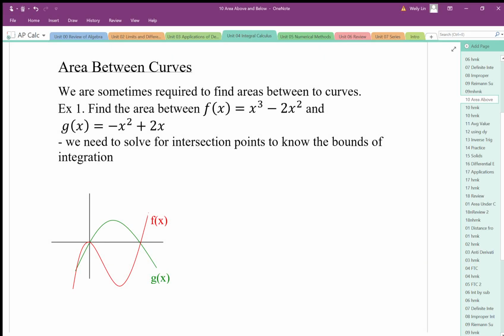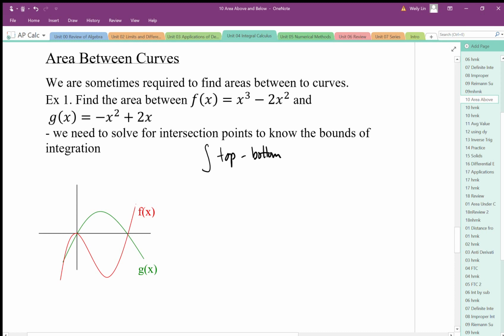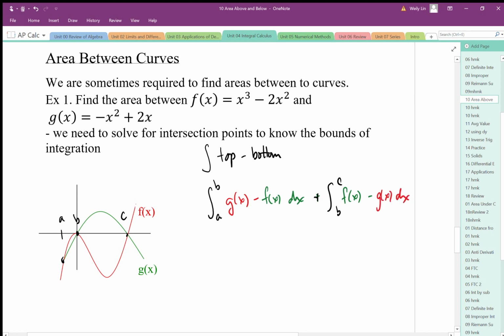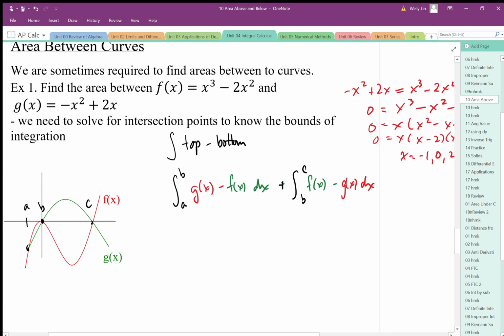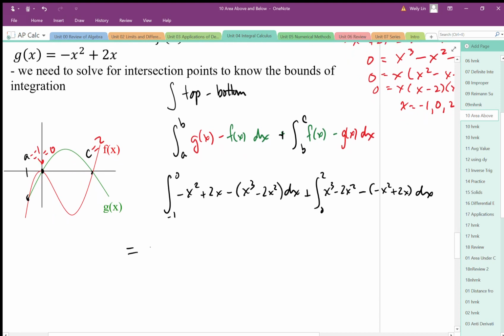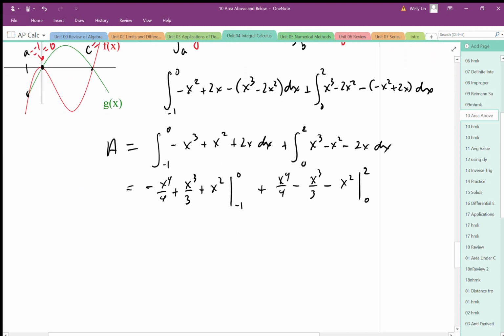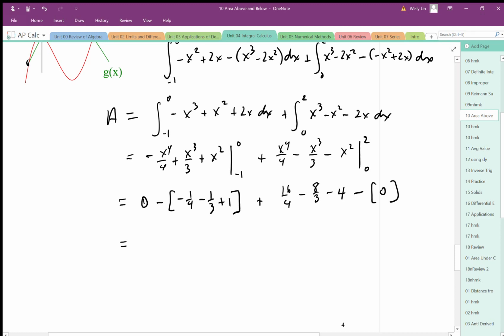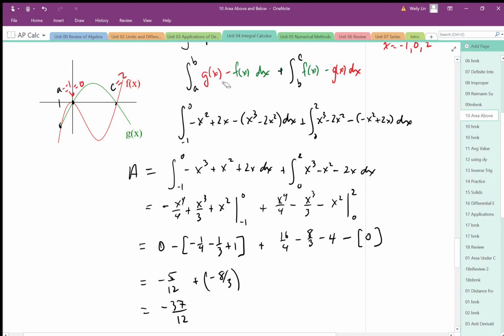13 Area Above and Below Part6